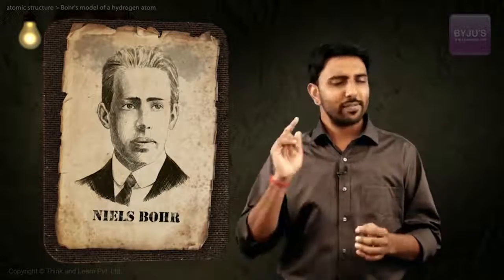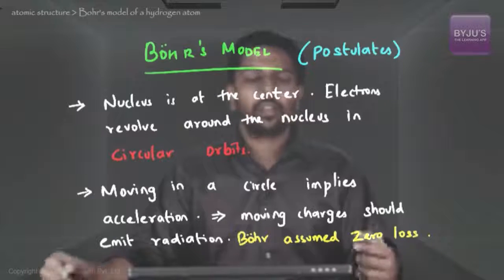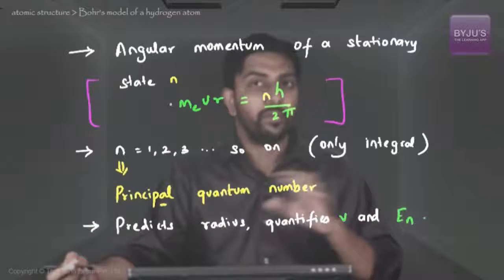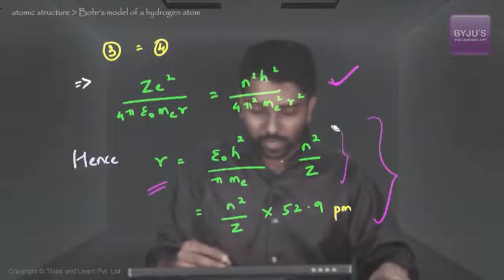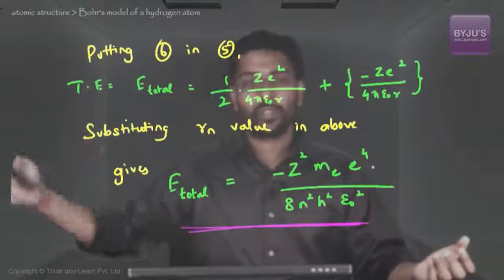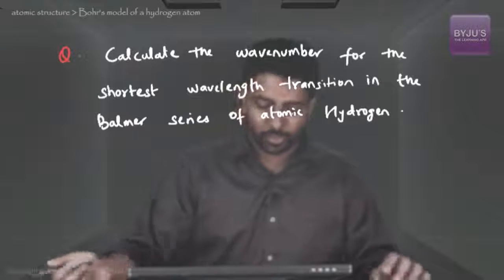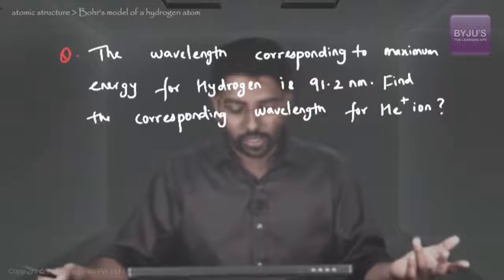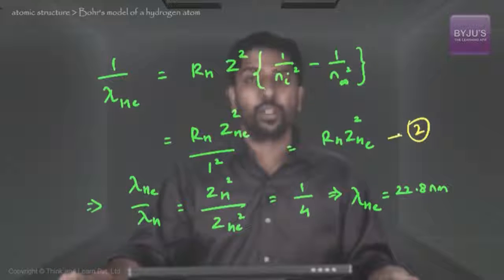11 - Bohr's Model of a Hydrogen